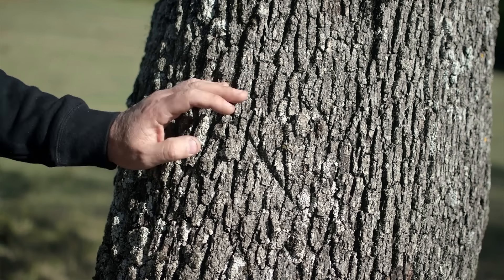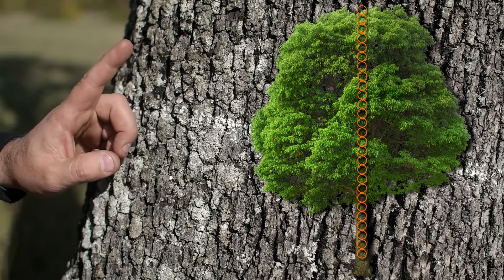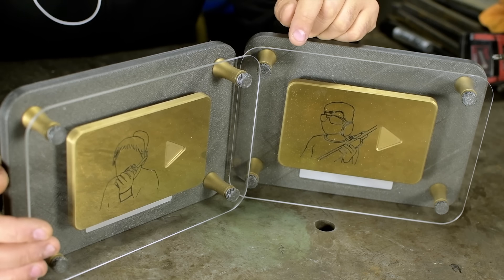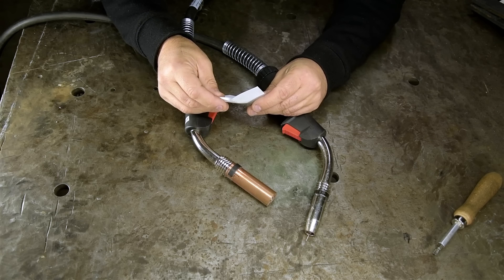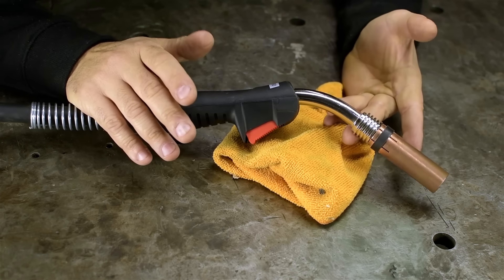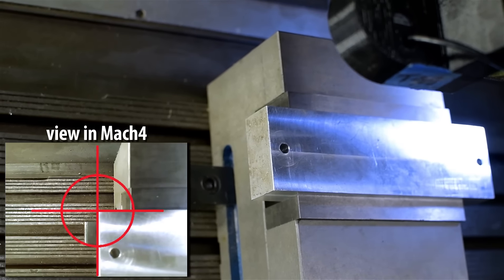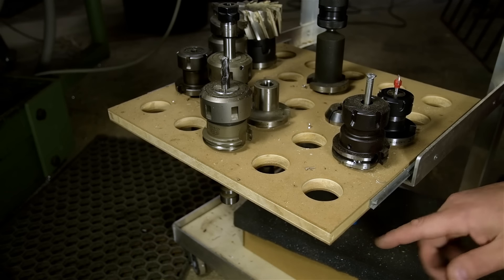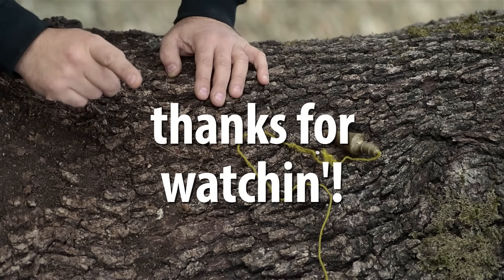Description!!
Music: Young Squire / A Brand New Start - Track Tribe